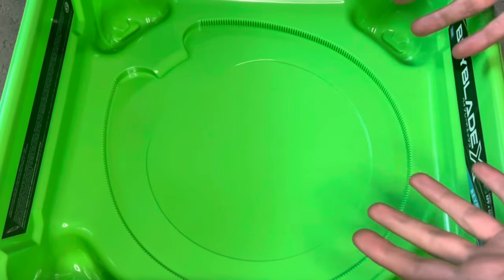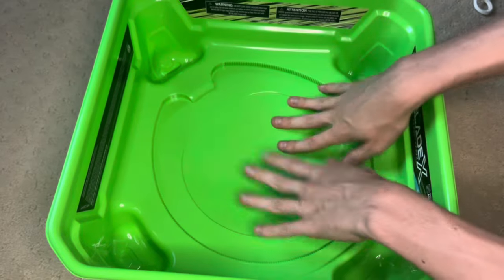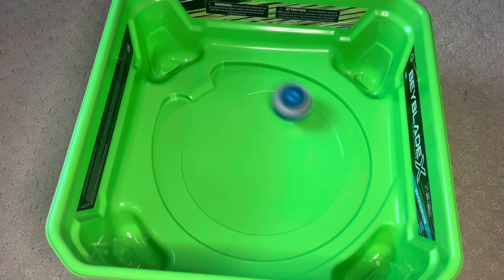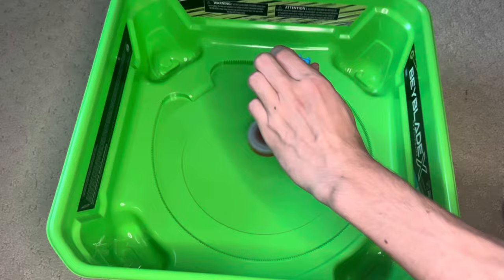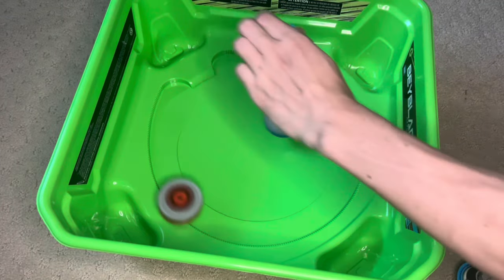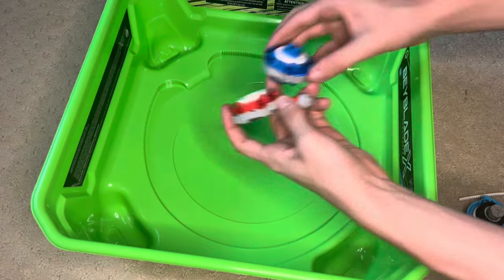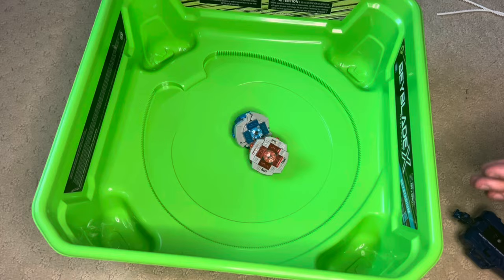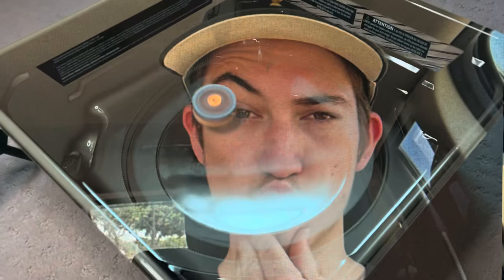Does Hasbro’s Bucket Stadium Work With LEGO BEYBLADE X?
With the underwhelming release of Hasbro’s bucket stadium for Beyblade X, I took liberties into my own hands to see if it works with lego Beyblade X. Is it the savior of the lego xtreme dash, or is it a complete flop and a waste of $13? (HINT: look in the thumbnail for the answer!)

Outro image from The Mim-Sky